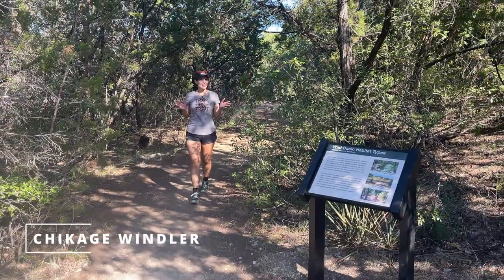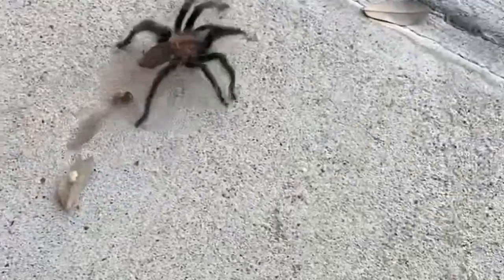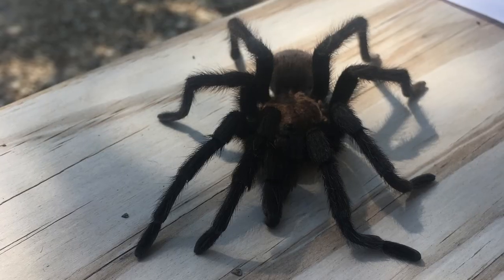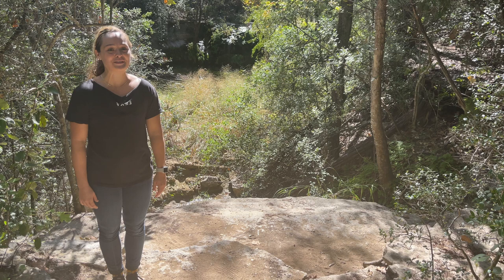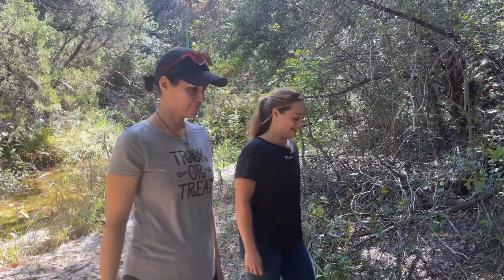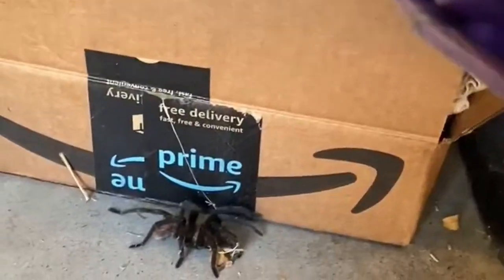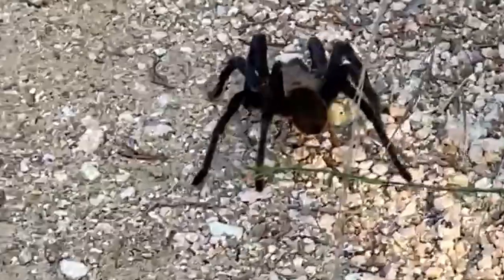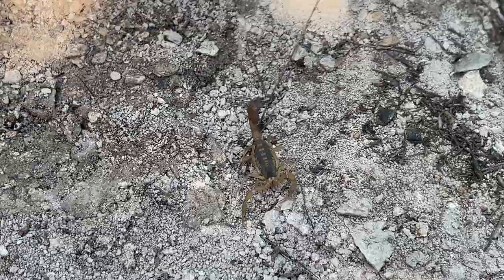Central Texas Tarantulas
It's spooky season, and don't be surprised if you see some creepy, crawly tarantulas this fall. I went to @wildbasincrc to find out why they're being spotted, and whether you should be concerned if one makes it out of nature and into your neighborhood.

Turns out, as big and hairy and scary as tarantulas may be, they're actually gentle giants. They are beneficial and not dangerous to humans. They eat bugs and pests that you might not want around.

Visit Wild Basin Wilderness Preserve at 805 N. Capital of Texas Hwy, Austin, TX, 78746. Reservations are required on weekends